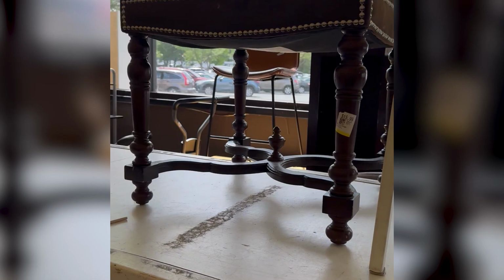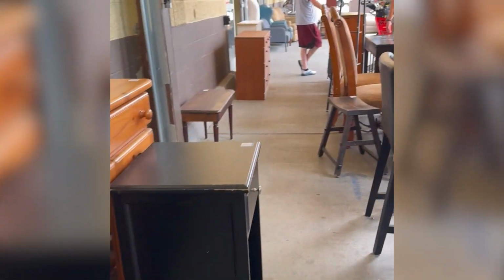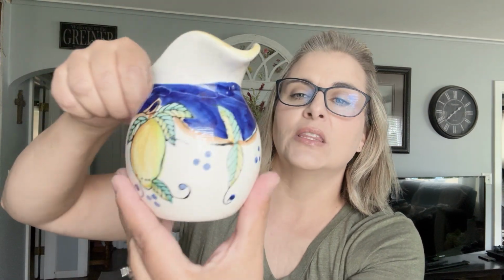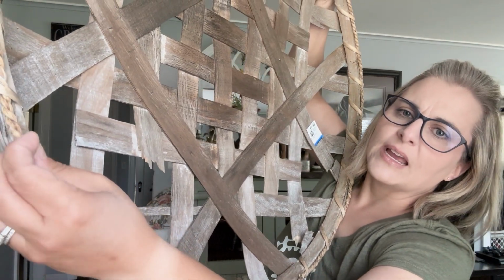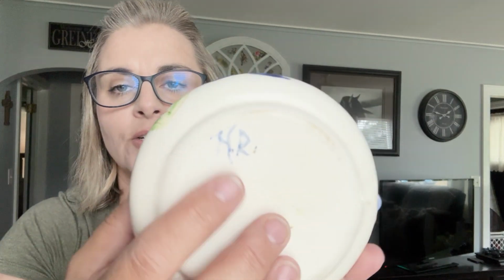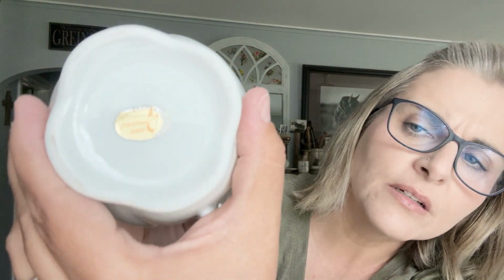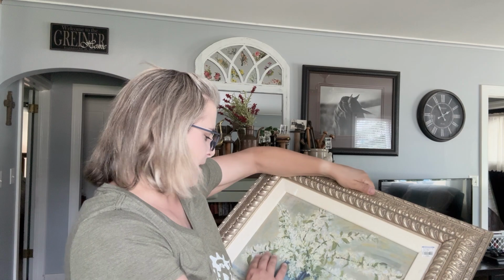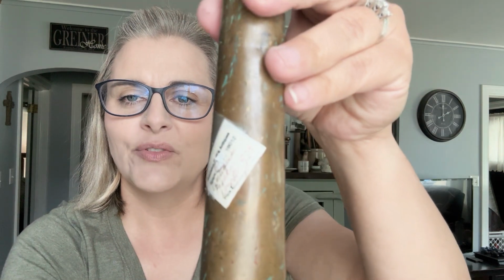Come Thrifting with Me!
Today I am going to take you along with me on a thrifting adventure. We will visit Value Village, Goodwill and my favorite Antique store Thorps Fruit and Antique Mall. There are so many yummy vintage finds! Stay to the end to see what I actually brought home! I will be putting some of these items up on my website soon.

Condiment Squeeze Bottles
Point Driver for Picture Framing
Finger Sander
Titebond Quick and Thick
Titebond Wood Glue
Guardsman Weather Defense
Lead Paint Test Kit
Starbond CA Glue
Gartol Miter Shears
Gorilla Glue Epoxy
Gorilla Glue Sticks
Gorilla Glue Max Strength Clear Glue
E6000 Glue
Ryobi Drill
Ryobi Cordless Nail Gun
Elmer’s Spray Adhesive
Kisrel Epoxy Resin
Mei Lang 52 Watercolor Paint set
Rub n Buff Spanish Copper
Rub n Buff Antique Gold
Wooden Mushrooms

You can find me located in The Curated Cottage Co. located at:
 915 E Hawthorne Rd Suite B, Spokane, WA 99218

Welcome to The Reclaimed Ranch's corner of the internet! These commissions help support the maintenance and growth of The Reclaimed Ranch, allowing me to continue providing valuable content and resources.
Rest assured, I only promote products and services that I genuinely believe in and think will bring value to my audience.